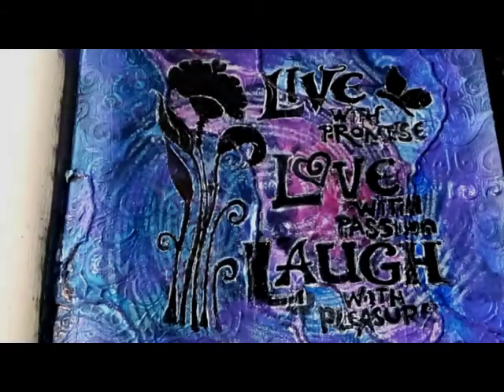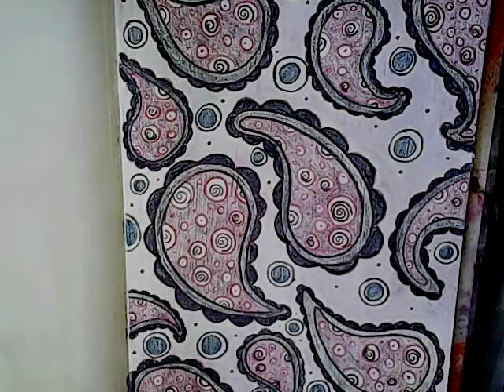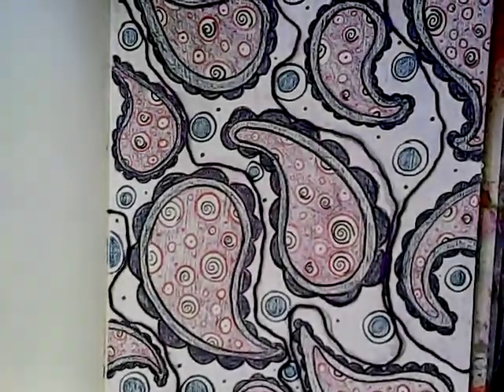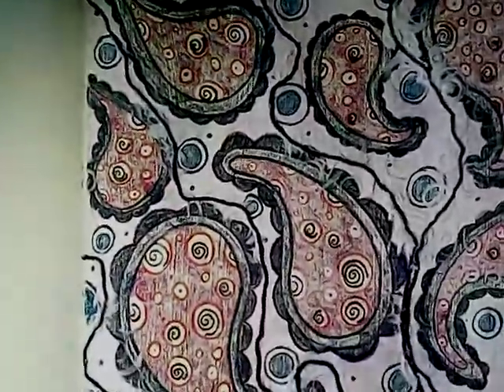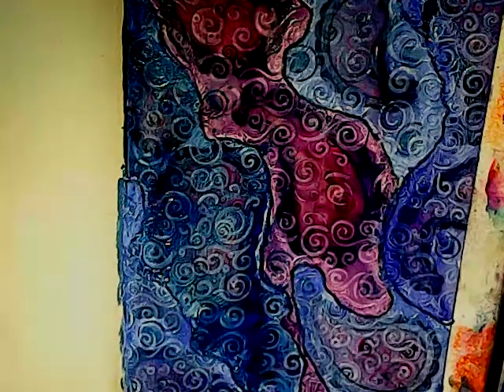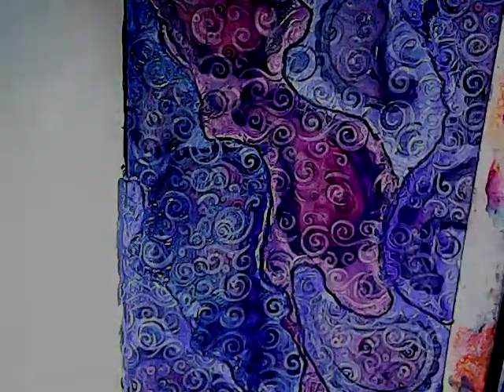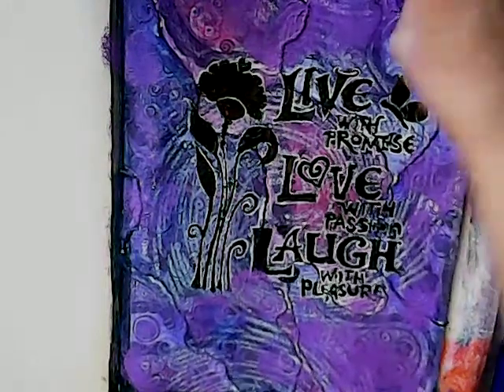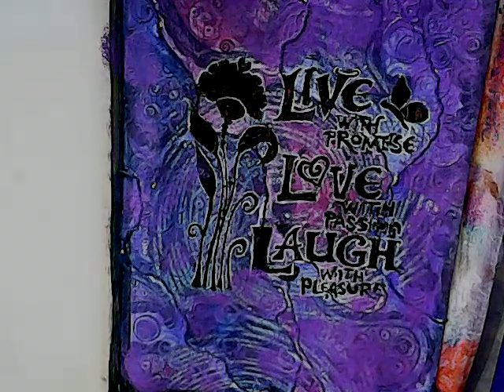"Dice & Deal"- Mixed Media Challenge-Oct.2017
Please join me for another "Dice & Deal" Mixed Media  Challenge :) Each month I take my deck of  art inspiration prompt cards (mine are from Kiala Givehand) and a pair of dice and use them to determine each month's prompts for the art journal page. I roll the dice ,and based on the number shown ( 4 or above), I will pick that number of cards and create the page based on those prompts.. I hope you find this inspirational and I encourage you to join along. Feel free to use the prompts given or interpret them however you'd like :) Check out the links below and please join me in the Facebook "Dice & Deal "group to share your artwork as well ...:)

This Month's Prompts:

1. Doodle or draw random shapes
2. Add a 3D element
3. Add Gel medium or modeling paste through a stencil- let dry and then add fluid paint over it
4. Use spray inks through a stencil
5. Use black Gesso or Black Paint to cover something up
6. Use a sponge or makeup wedge to dab paint in random places

Supplies used in this video:

Dylusions Journal by Ranger

Masking Tape

Liquitex Gesso-White

Derwent Inktense pencils

Apple Barrel Acrylic Paint- Purple Iris

Purple string

Alene's Clear Tacky Glue

Zenspirations Stencil-

Liquitex gel medium

Pelikan Watercolors

Signo White pen

Faber- Castell Big brush pen

Sharpie Marker-black

I am happy to share with you my favorite products and will only recommend what I love..Amazon pays pennies when one of my subscribers purchases using my link and there is NO increased cost to you at all. thank you for your support, Peace & LOVE